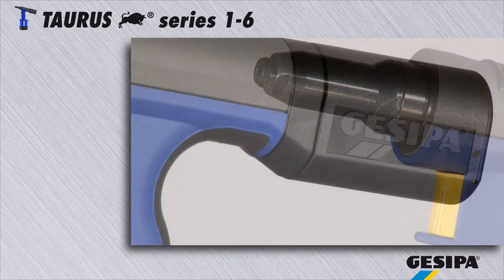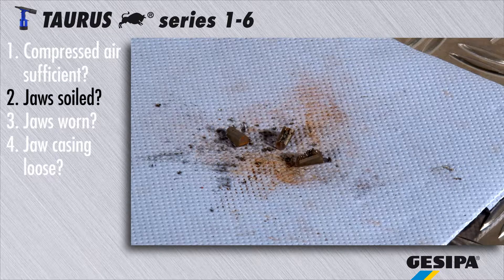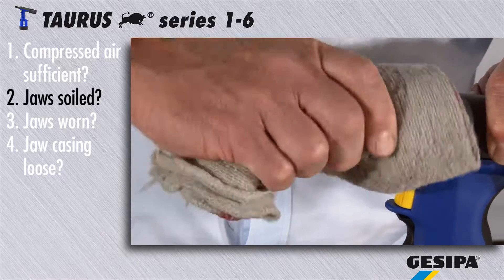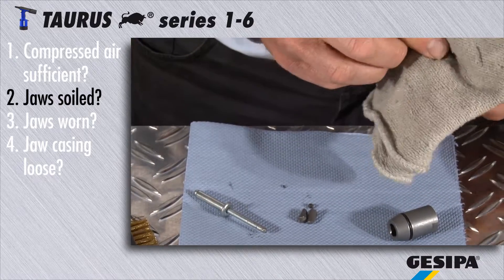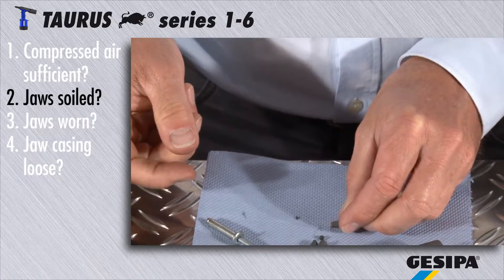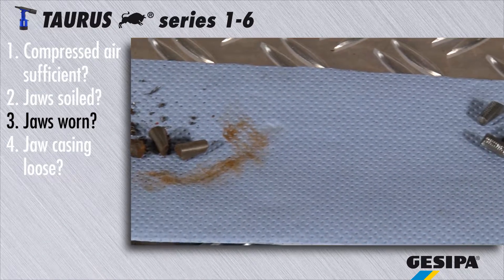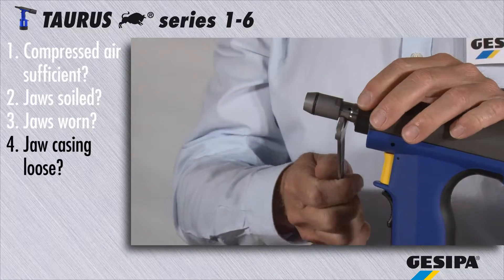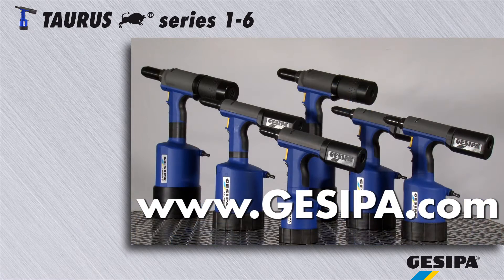TAURUS - Blind rivet is not be set (English)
Englisches Video: Was tun, wenn der Nietdorn bei einem Setzvorgang mit dem GESIPA TAURUS-Setzgerät nicht korrekt entsorgt wird? Folgende Tipps und Hilfen gelten für alle Geräte der GESIPA® TAURUS-Serie. Sie sehen sie jetzt am Beispiel des TAURUS 2.